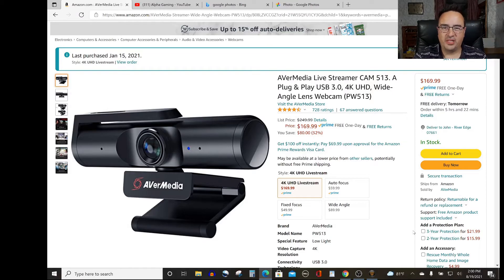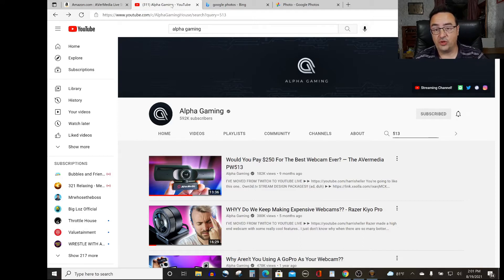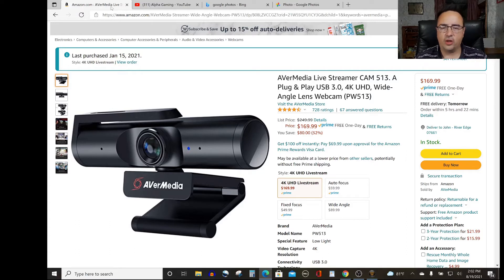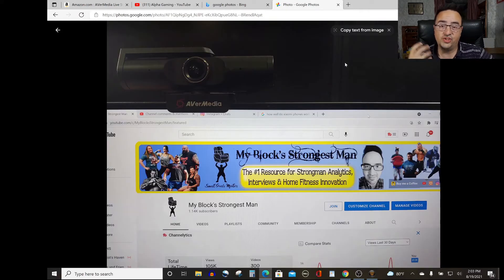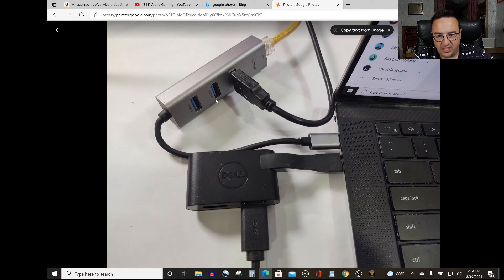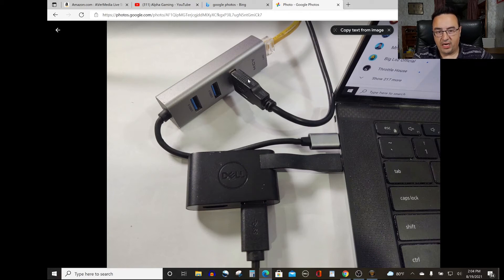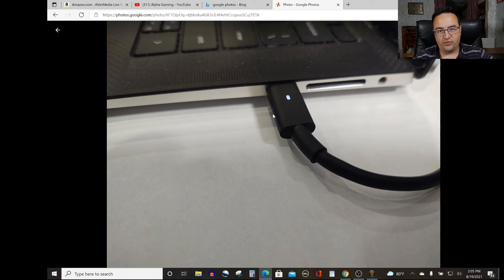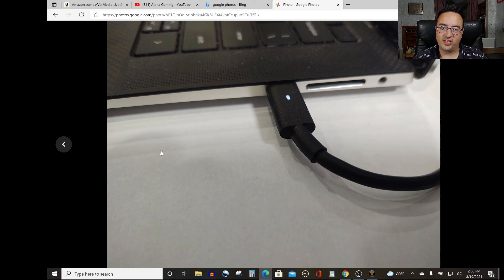AVerMedia PW513 Freezing Problem SOLVED | How to Fix AVerMedia Live Streamer PW513 Webcam Freezing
Are you having a freezing problem with your AVerMedia PW513? Freezing Problem SOLVED! | How to Fix AVerMedia PW513 4K Webcam Freezing Problem and get it to perform flawlessly!

Small Goals Matter.

- the fantastic source for my music clip!

AWESEOME touch screen powerful laptop for CREATORS!

THE BEST Webcam

App-Customizable RGB Lighting!